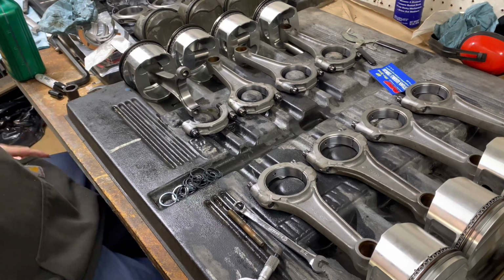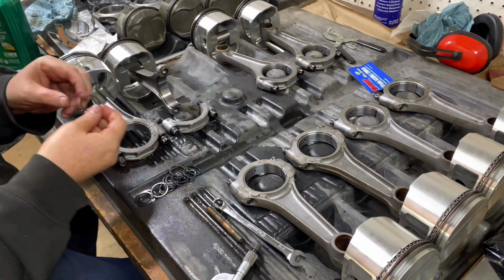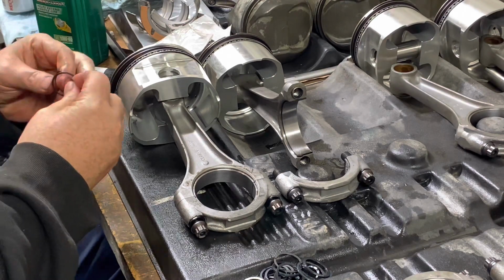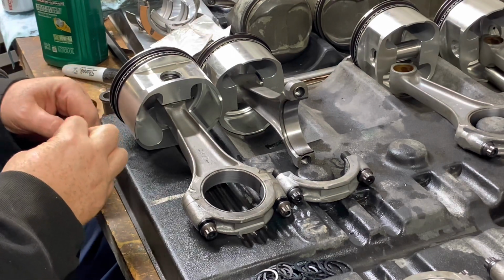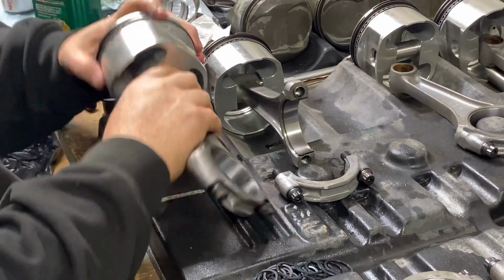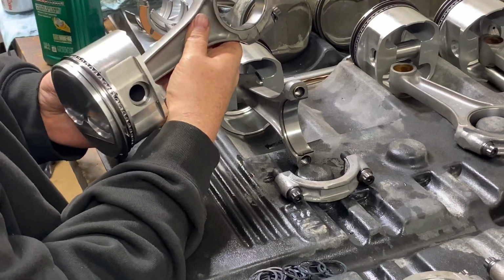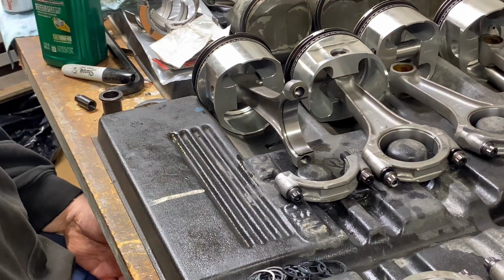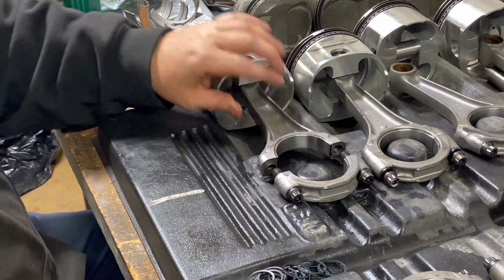Installing piston spiral locks on ford 427 fe. (No edits)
I install piston spiral locks in a ford fe. I mention the get-40 engineering papers.